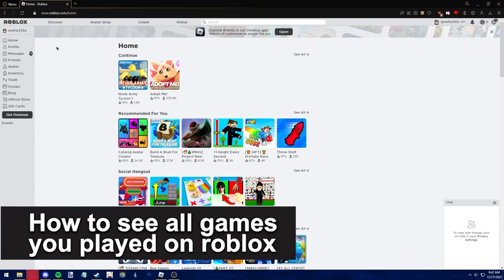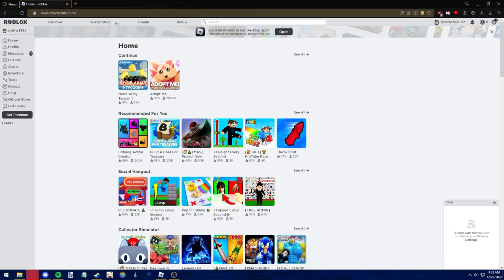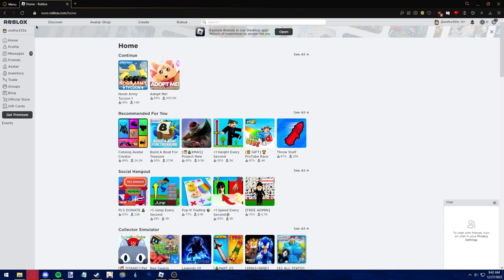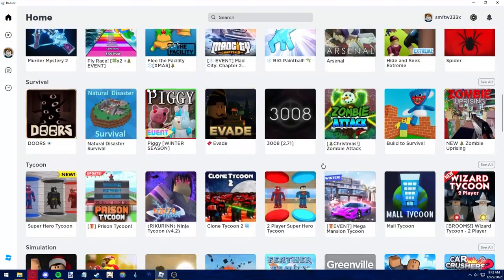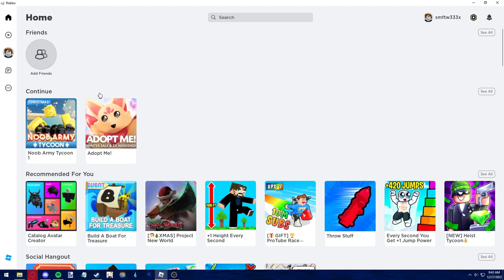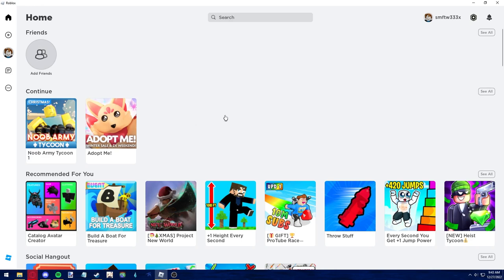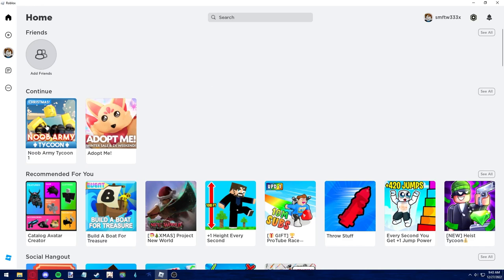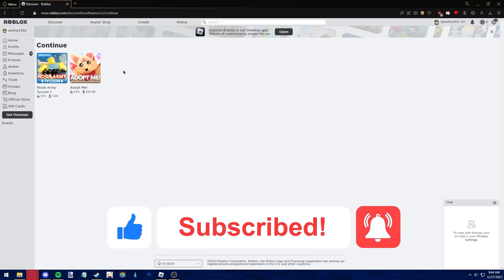How To See All Games You Played on Roblox [EASY]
In this video I will show you how to see all games you played on roblox.

I hope I have helped you with the video!